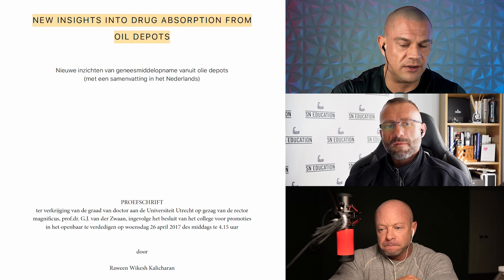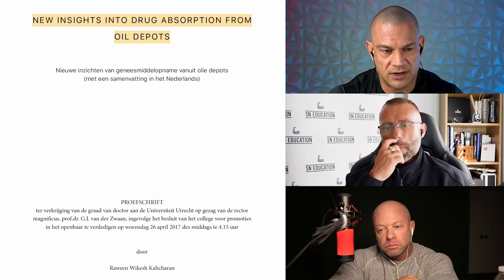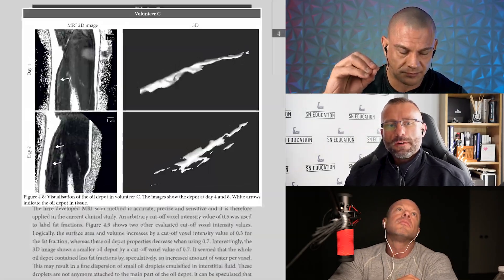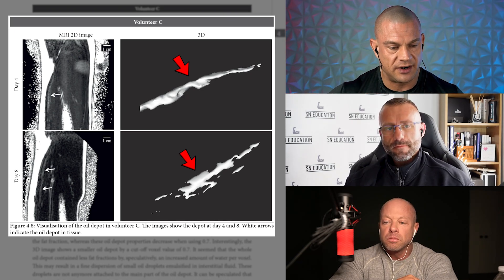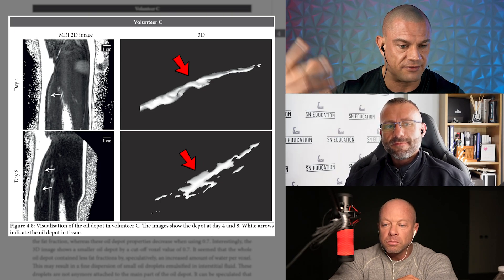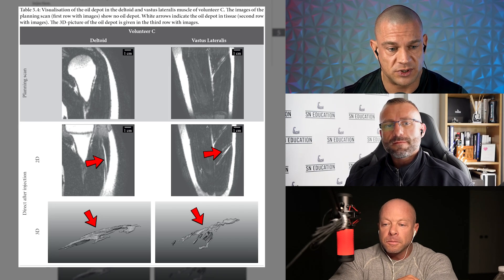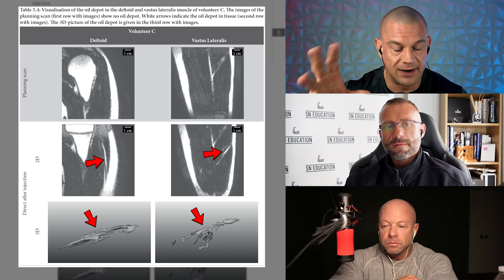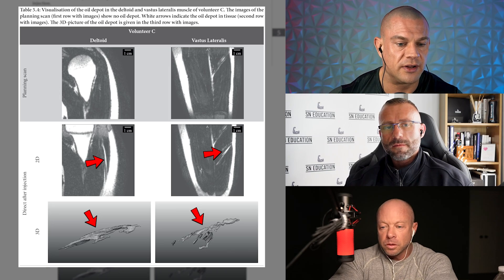Sub-Q vs IM injections, More Stable Levels, Post Injection Pain, Healing Injection Scar Tissue?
⚕ Vigorous Amazon Store (Bodybuilding Health Stuff):

TIMESTAMPS:
00:13 – Kurt’s Thoughts On Sub-Q Vs. IM Injections
02:08 – Steve’s Thoughts On The Benefits & Drawbacks From Sub-Q Steroid Injections
03:40 – Reasons Why Sub-Q Steroid Injections Give You More Stable Levels
07:01 – You Prevent Scar Tissue Buildup With Sub-Q Injections
07:39 – Steroid Injection Volume Dictates Where You Inject
09:26 – PIP Tends To Be Caused By Not Injecting Deep Enough
10:28 – Sub-Q Injections Cause Less Peak Serum Concentrations
12:32 – It’s Very Difficult To Heal Scar Tissue From Injections

Kalicharan, R.W. (April 26th, 2017) New Insights Into Drug Absorption From Oil Depots, Universiteit Utrecht